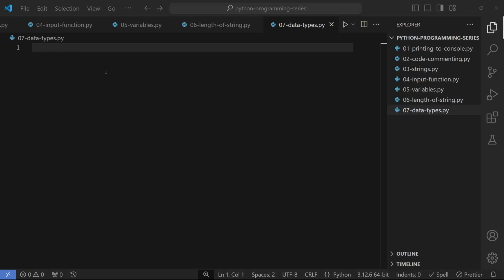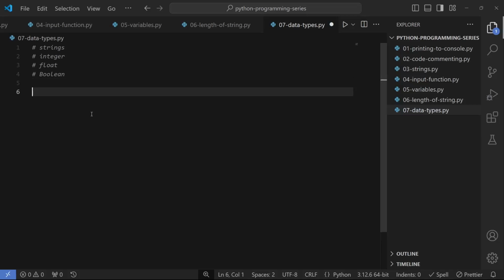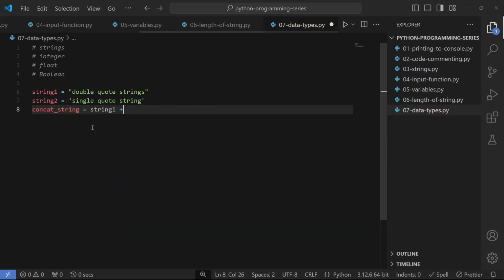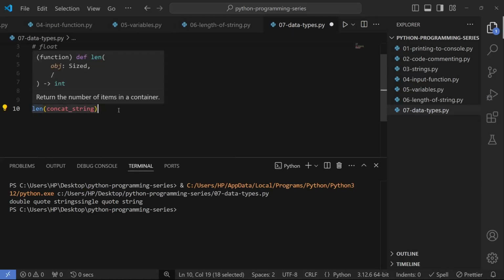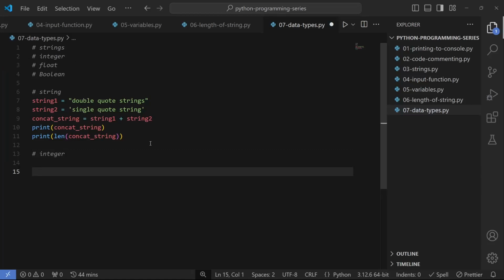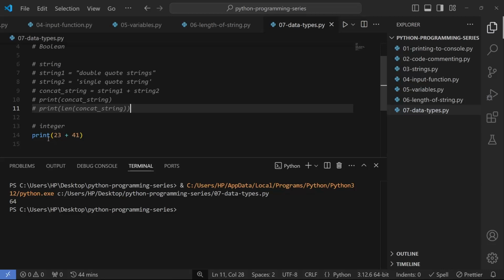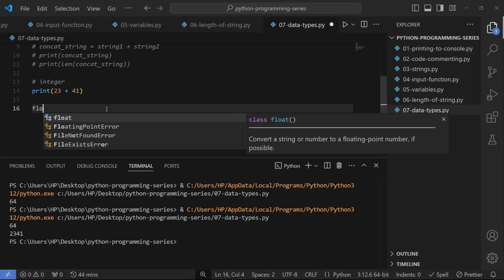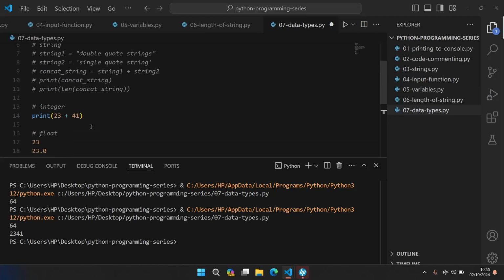07 - Understanding Data Types in Python | Python Programming for Beginners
In this video, we will consider data types in Python, one of the most fundamental concepts in python programming! Understanding data types is essential for writing effective Python code since each type determines how data is stored and manipulated in your programs.

What you will learn:
- What are data types?: Introduction to Python's core data types.
- Common data types in Python:
     Integers (int): Working with whole numbers.
     Floating-point numbers (float): Handling decimal values.
     Strings (str): Storing and manipulating text.
     Booleans (bool): True/False values for logic control.

By the end of this video, you will have a solid understanding of Python's data types and how to use them effectively.